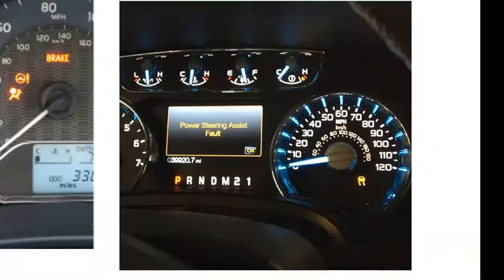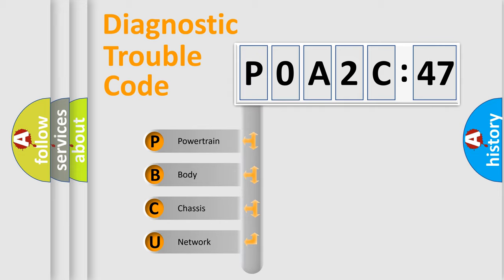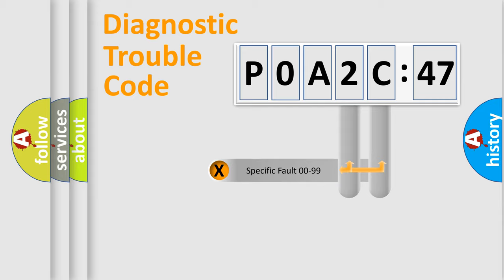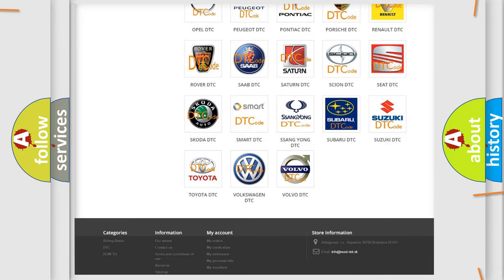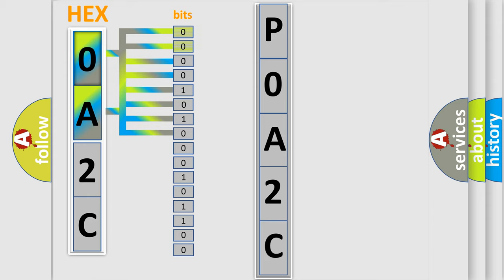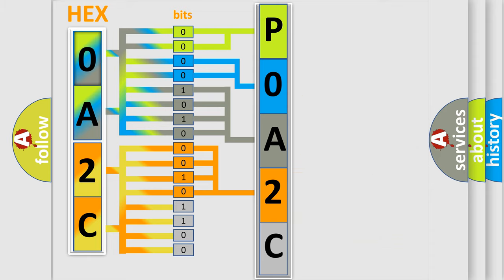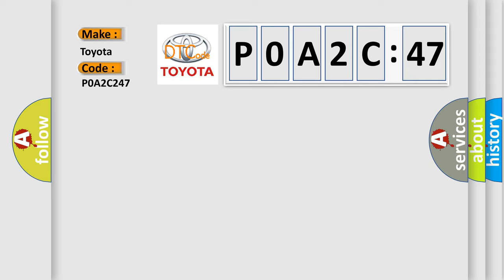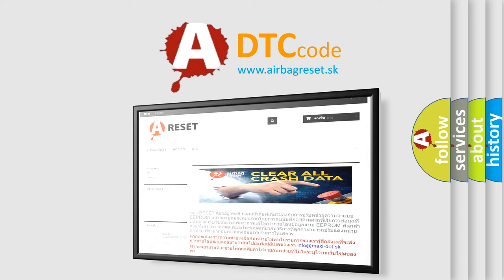DTC Toyota P0A2C-247 Short Explanation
Contents:
0:21 Basic DTC analysis according to OBD2 protocol standard.
1:48 Insight into programming
2:58 A diagnostically understandable description of the Diagnostic Trouble Code
3:05 Basic error definition

Make:
Toyota
Code:
P0A2C 247
Definition:
DIS DVD Drive Error
Description:
This code is set when Head unit does not read the disc or DVD Changer hase a mechanical or electronical problem.
Cause:
 Disc errorHead unit error